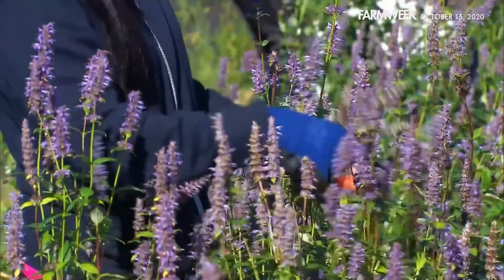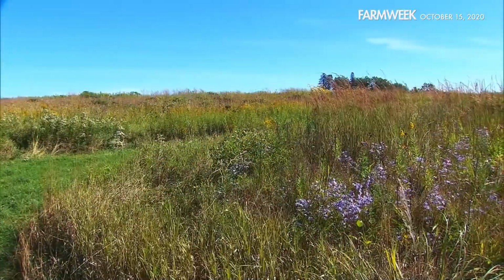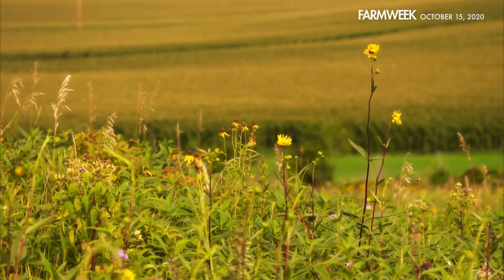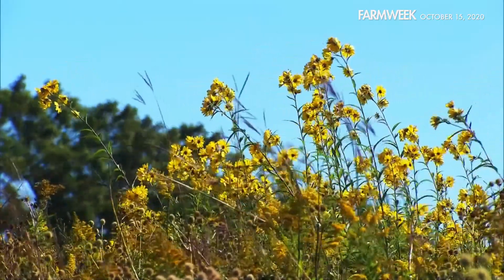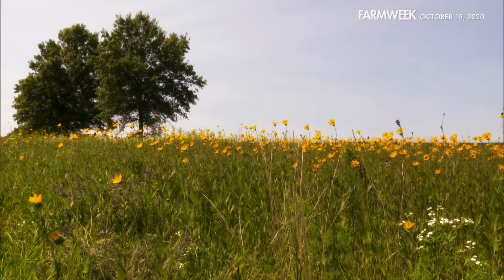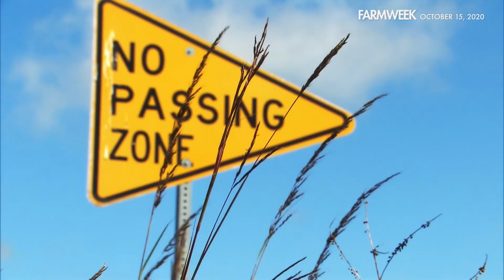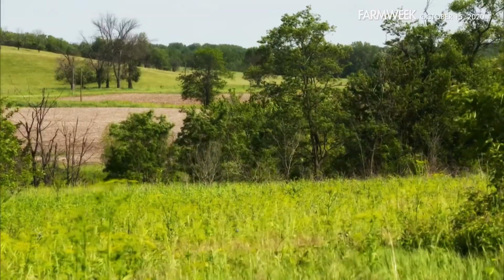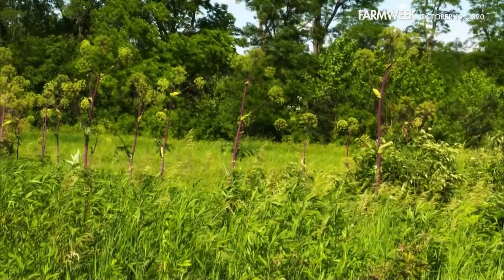Farmweek | Sine On Shine On Prairie Moon | October 15, 2020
IN THIS WEEK’S FEATURE: 200 years ago, much of the land in our country was prairie land. Over time, millions of acres were plowed under to FEED us—or paved over to MOVE us. Now, though, one special company in Minnesota is fueling a movement to restore some of that land to its original beauty. It's called "Prairie Moon" -- and it's one of the most unique ag businesses in the nation.

Watch Farmweek on Thursdays at 4:30 CST on The RFD Network, or on Saturdays at 6:00 PM CST on Mississippi Public Broadcasting (repeat on Mondays at 6:00 Am CST).